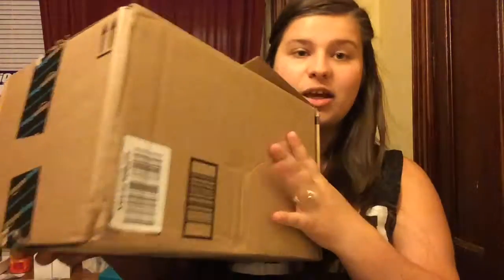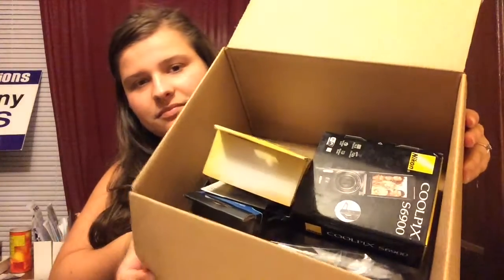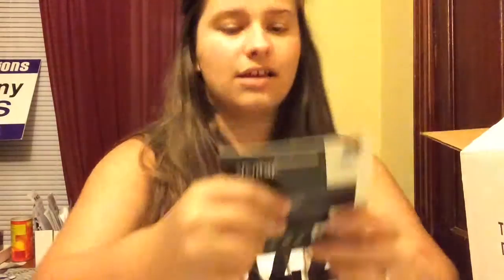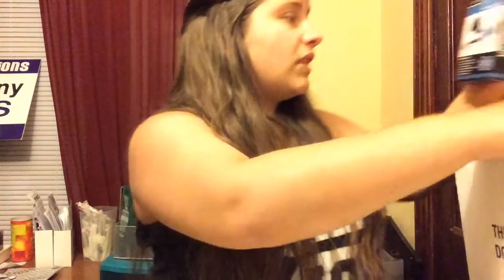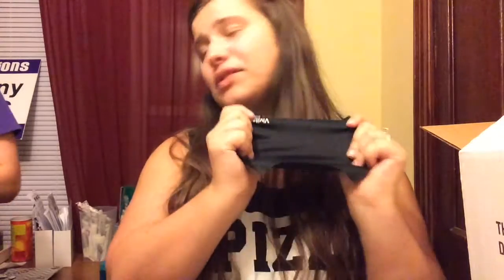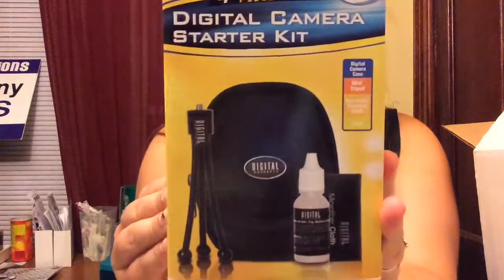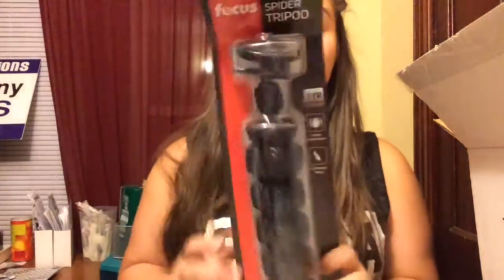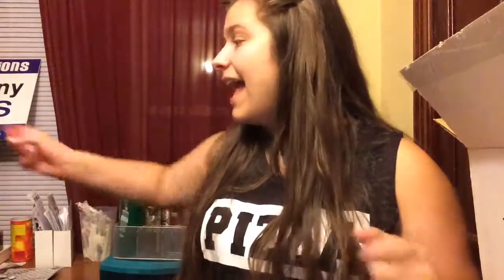My new camera!